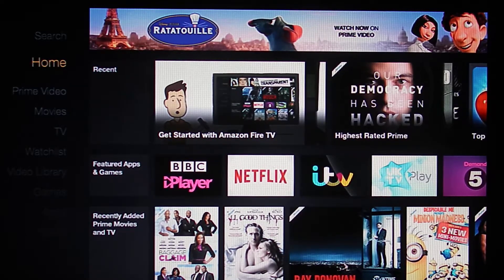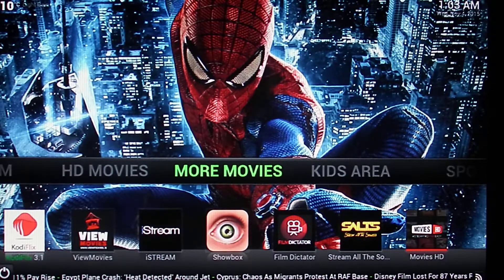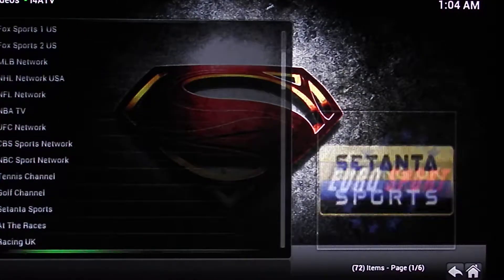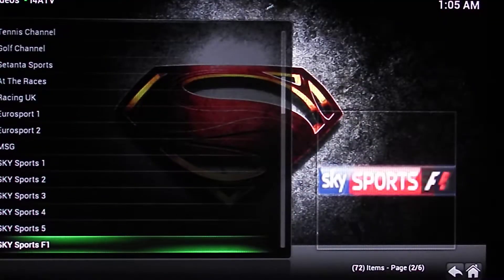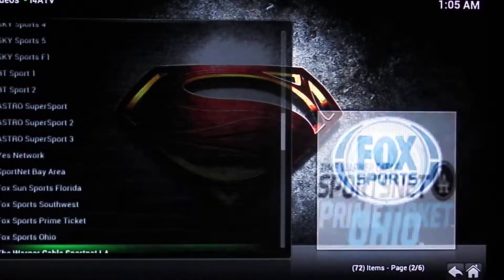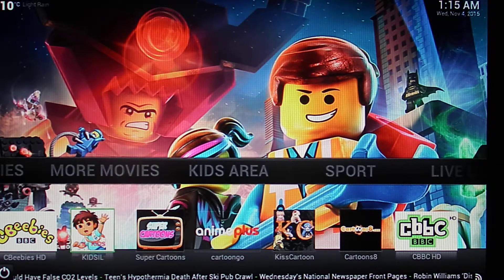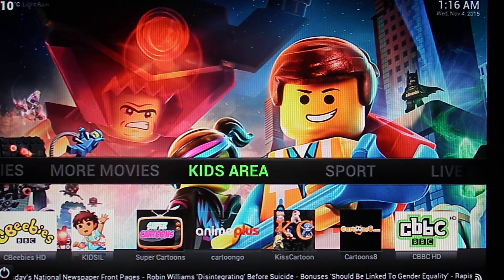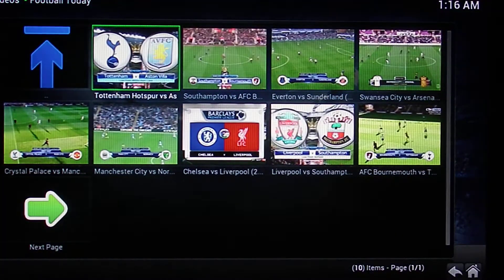StreamTVUK.com Android Streaming box demo. The best Kodi build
Our latest build of Kodi 4th Nov 2015.  StreamTVUK includes remote support for our boxes and we can offer servicing for any android device.  If your box dont work like ours, give us a call or check our site.